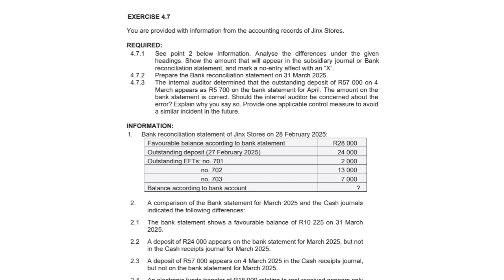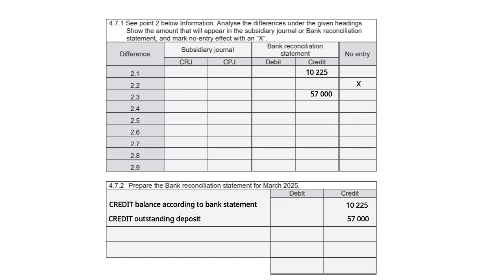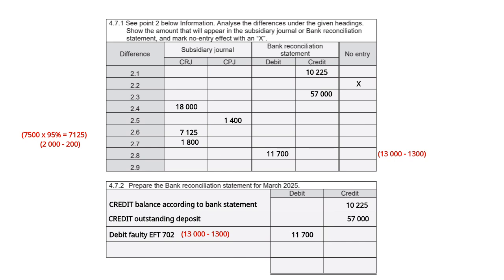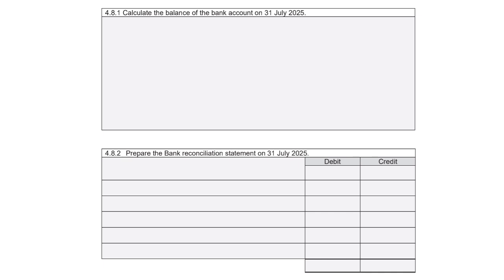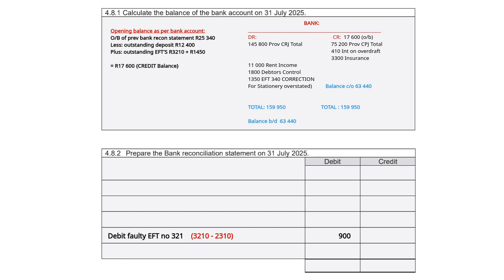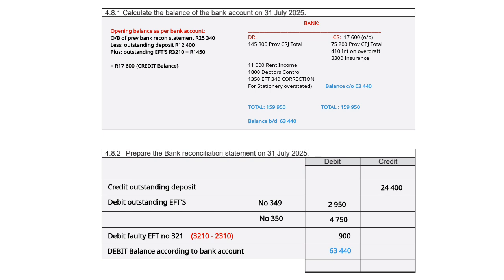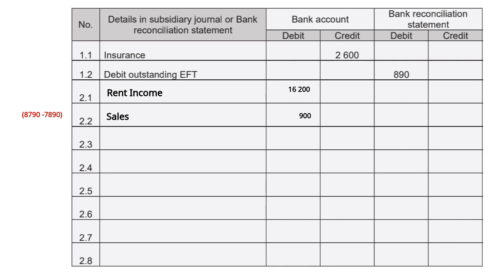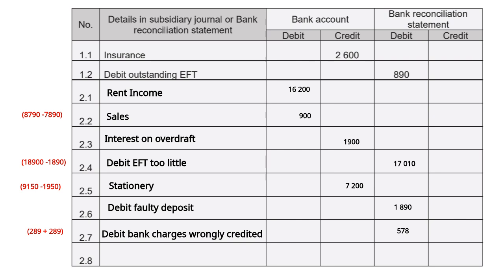(8)AA11 Ch 4 Reconciliations Exercises 4.7 - 4.9 p 52-56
Advanced Accounting Grade 11 Workbook Updated 2025.
Chapter 4. Reconciliations